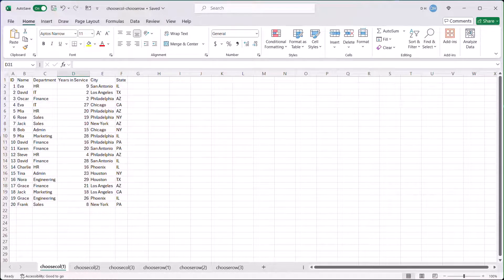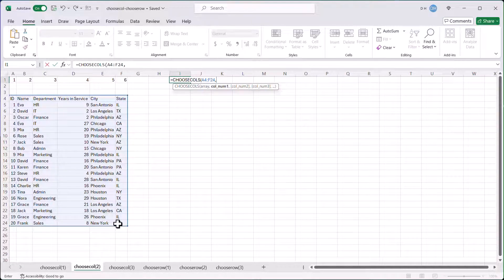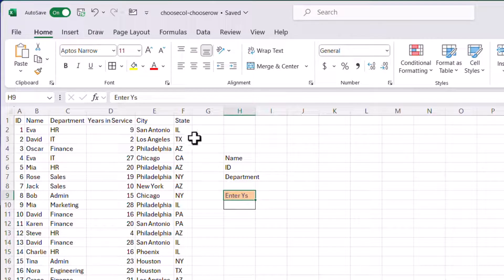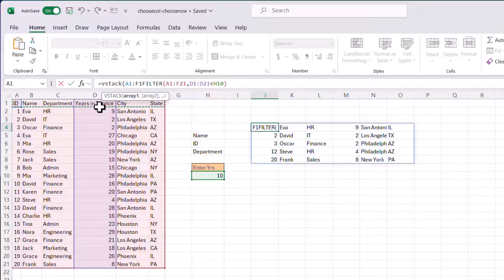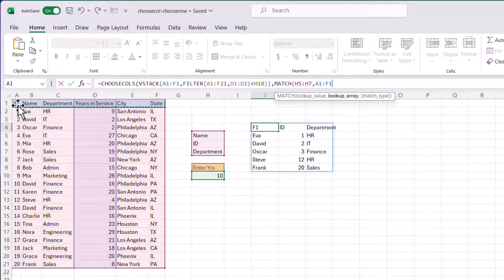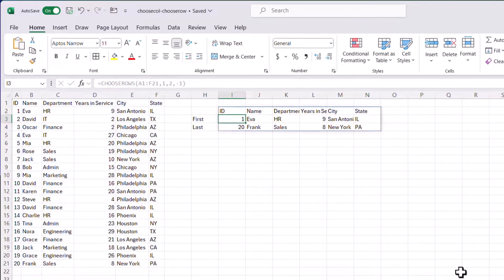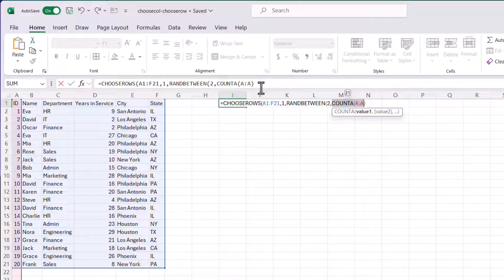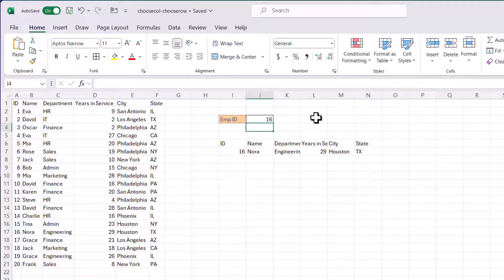Boost Your Excel Skills: CHOOSECOLS and CHOOSEROWS Functions Explained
Enhance your Excel skills with the CHOOSECOLS and CHOOSEROWS functions which could become essential for organizing your data. Excel is more than just a grid of cells; it's a powerful platform for data analysis and visuali - zation. By learning how to use CHOOSECOLS and CHOOSEROWS, you can refine how you extract and display information, making your spreadsheets more dynamic and informative. These functions provide you with the flexibility to pull out exactly the data you need, without the hassle of manual adjustments. Let’s take a look at a few examples on how you can use these functions and I’ll throw in a bonus tip somewhere in the middle that’ll make it worth the effort.

0:00 Intro
0:47 CHOOSECOLS - Two Column Display
1:35 CHOOSECOLS - Test Column Header Placement
3:00 CHOOSECOLS - Filter Columns
7:43 CHOOSEROWS - First & Last Records
8:43 CHOOSEROWS - Random Row / Record Selection
10:00 Bonus Tip!
10:39 CHOOSEROWS - Get Record / Row from Search